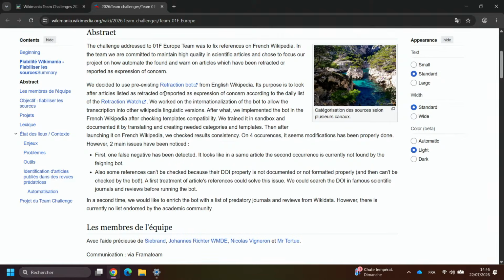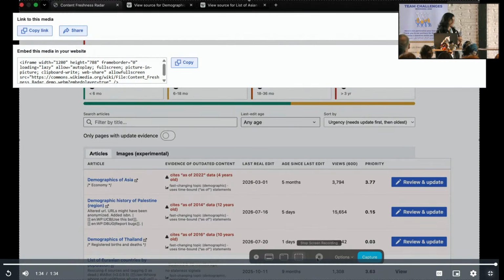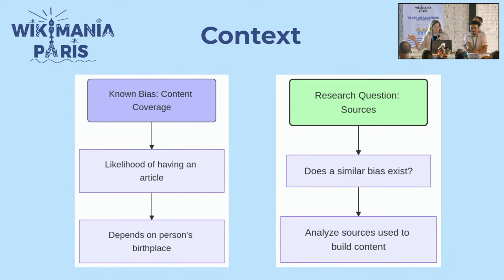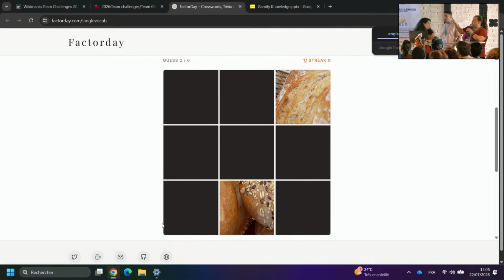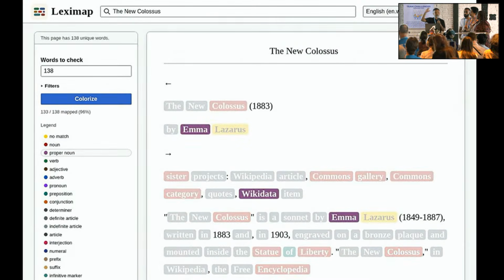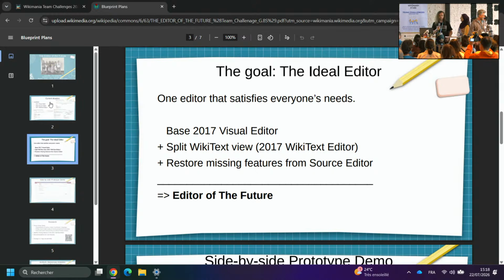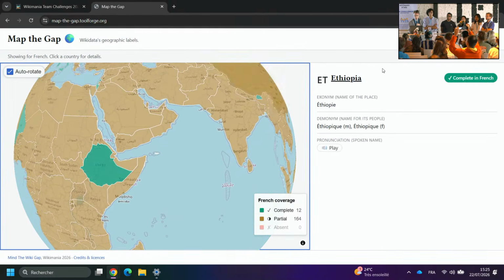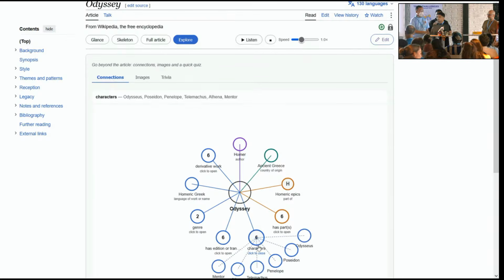Wikimania 2026 Day 1 Loft